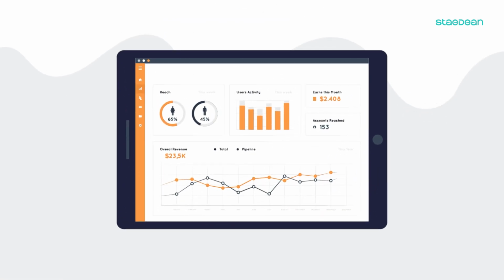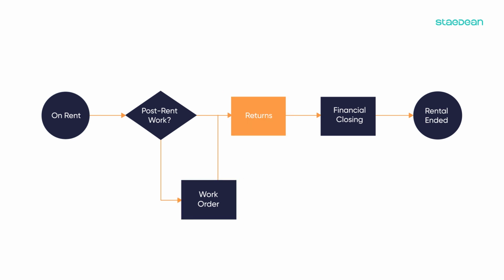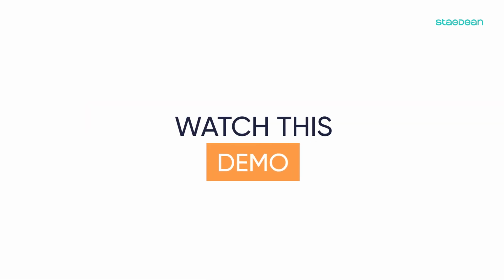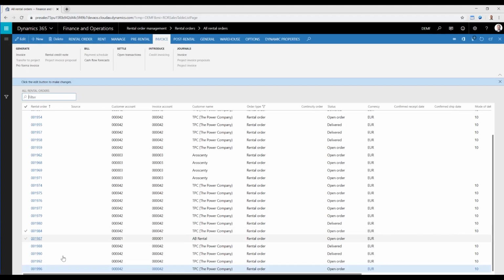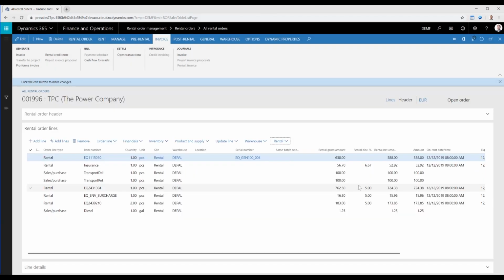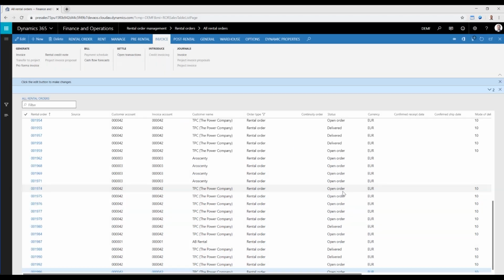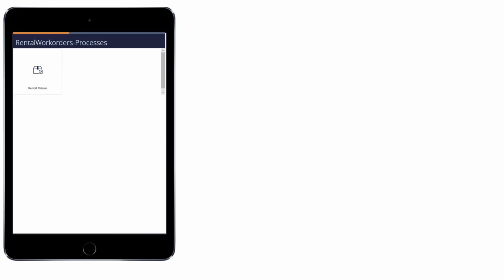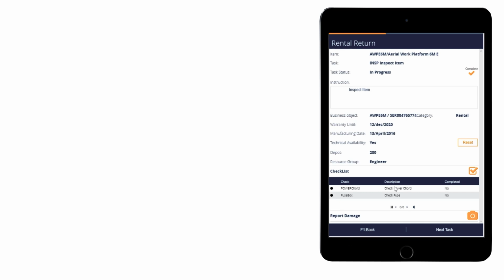Manage Post-Rental Processes with STAEDEAN Equipment Rental Solution for Microsoft D365 F&SCM | Demo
👉Simplify and accelerate your fleet's post-rental management with STAEDEAN Equipment Rental Solution, our AI-powered software embedded in Microsoft Dynamics 365 Finance and Supply Chain Management. Ensure efficiency and transparency at every step, whether inspections, financial adjustments, or inventory updates.

This video demonstrates how you can streamline post-rental operations:

✅ Comprehensive return process: Learn how to manage equipment inspections, handle damages, and process financial credits or additional charges.

✅ Dynamic inventory management: Update inventory accurately with tools for managing surplus, damaged, lost, or scrapped equipment.

✅ Mobile app for remote data: Speed up returns with our mobile app that enables scanning, reporting, and documenting equipment returns directly from the field.

👉Experience our solution in action!

CONNECT WITH STAEDEAN